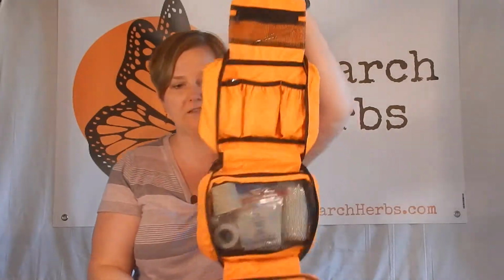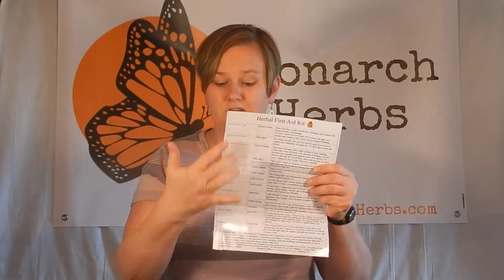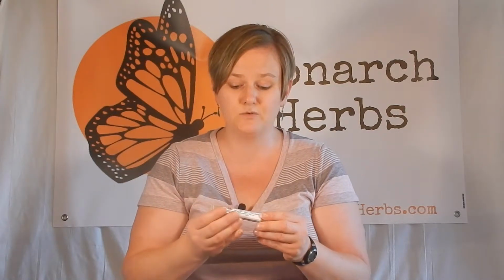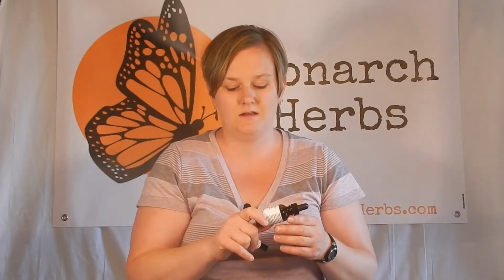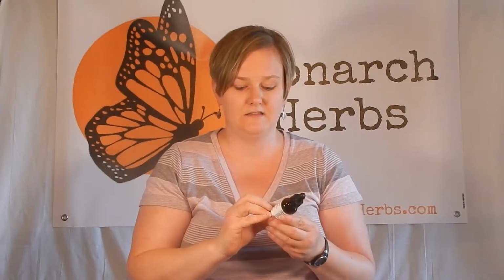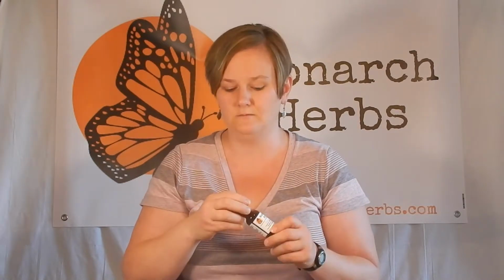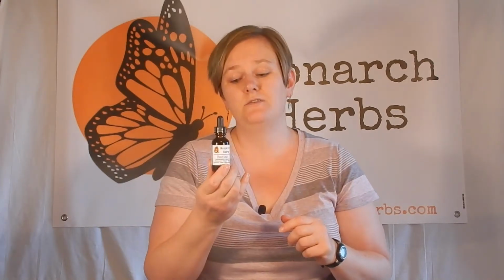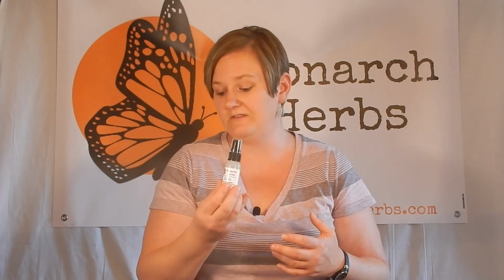Herbal First Aid Kit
𝐒𝐭𝐨𝐫𝐞: Monarchherbs.com